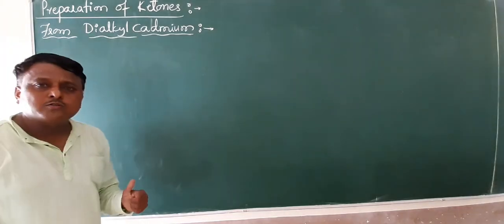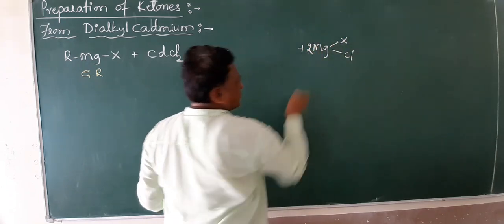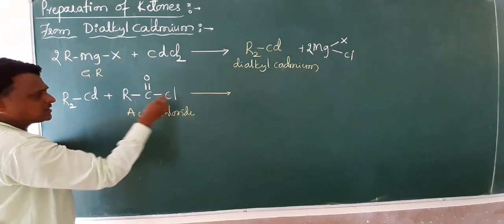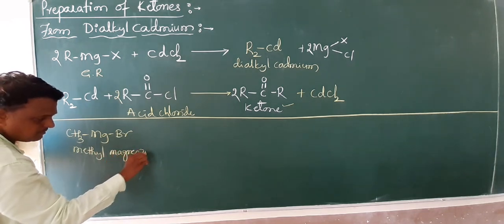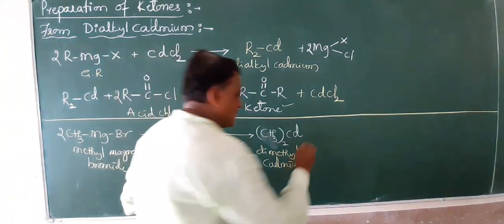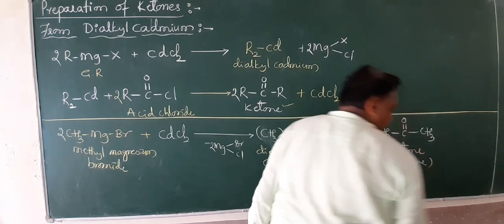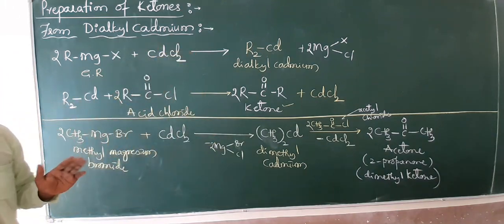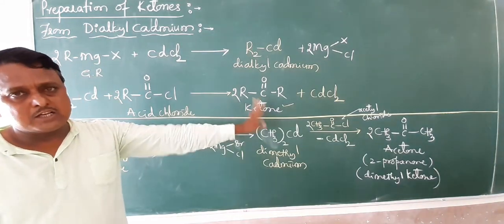Aldehyde Ketone and Carboxylic acid(5)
Preparation of Ketone